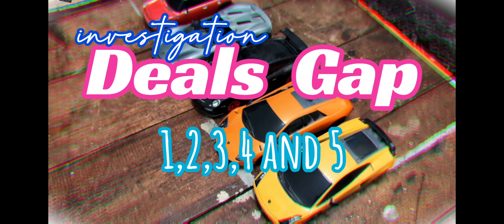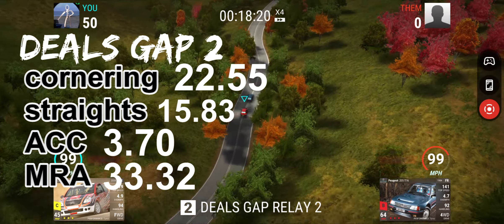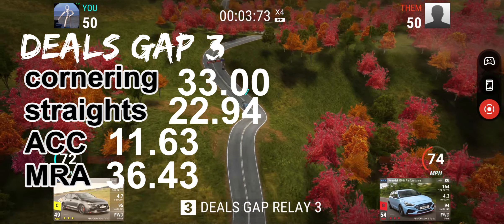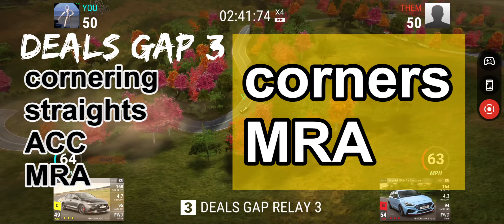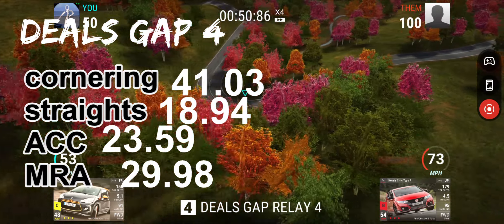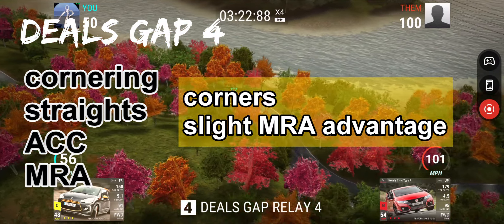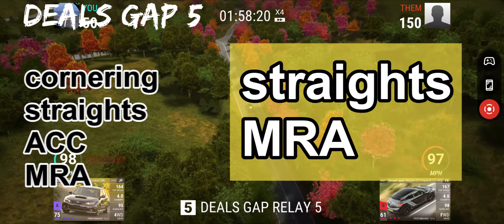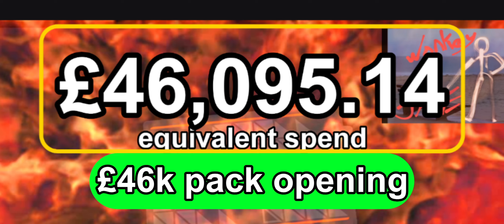Top Drives Deals Gap 1 2 3 4 5 track analysis @wonkeyjase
Wonkeyjase presents Top Drives Assist and Deals Gap tracks 1-5 for analysis.

214